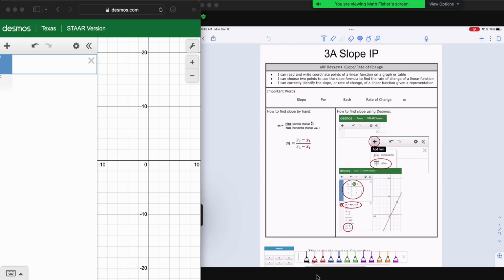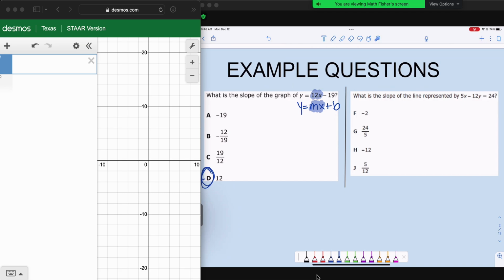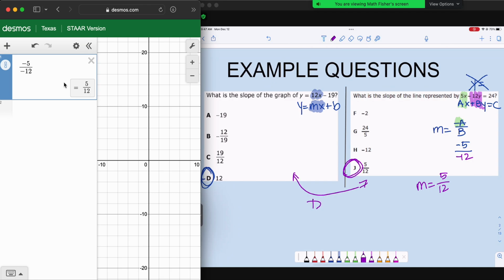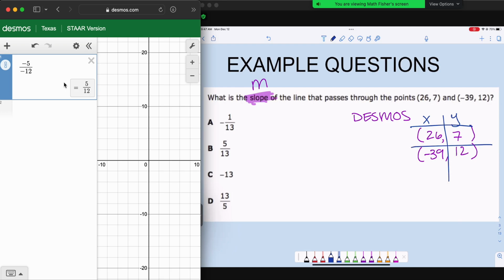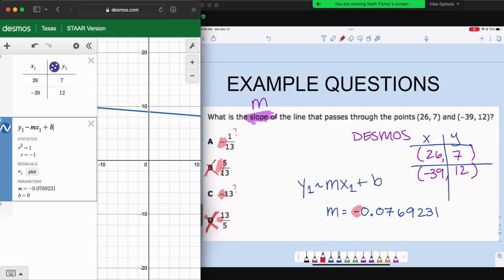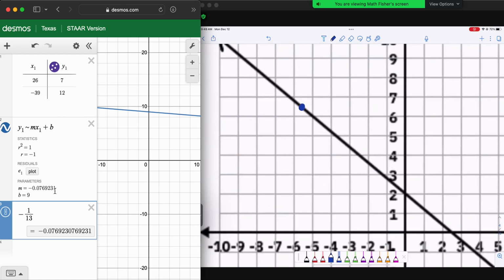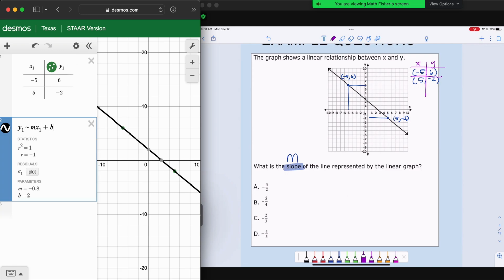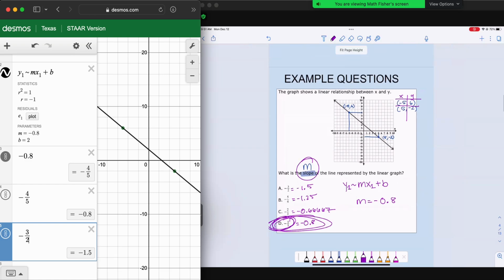3A Slope (ACP 2022)